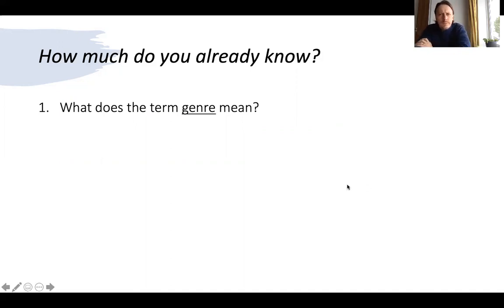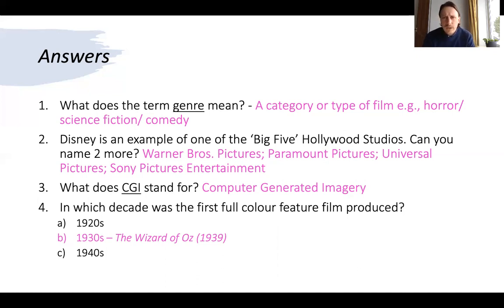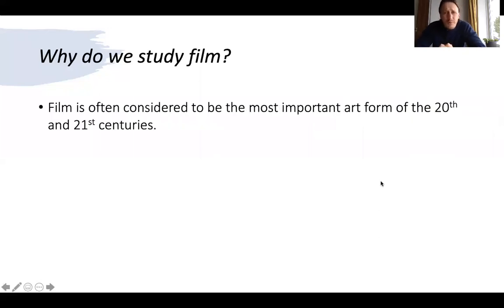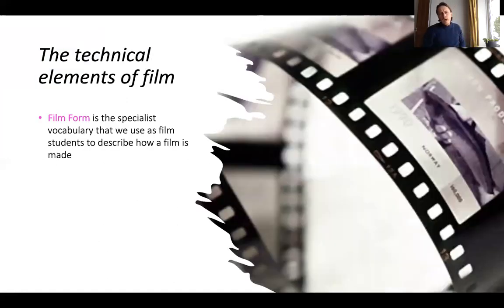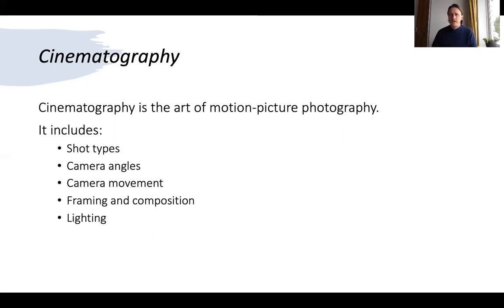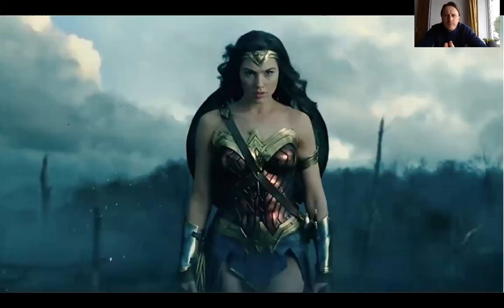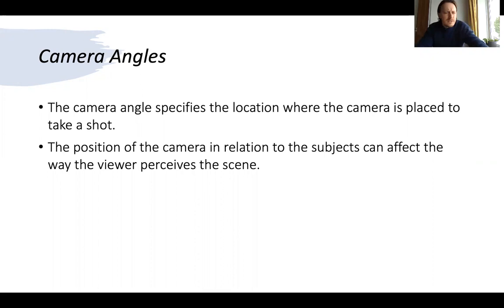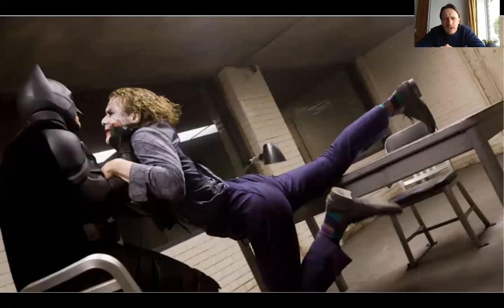GCSE Film Studies Taster Lesson